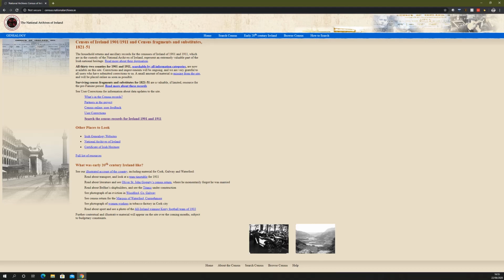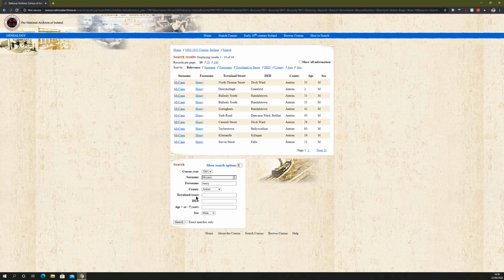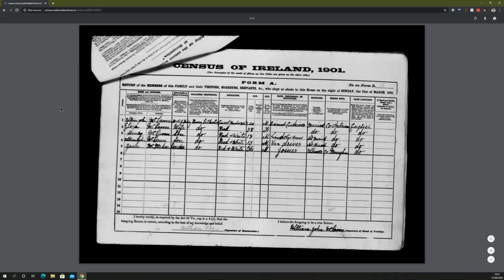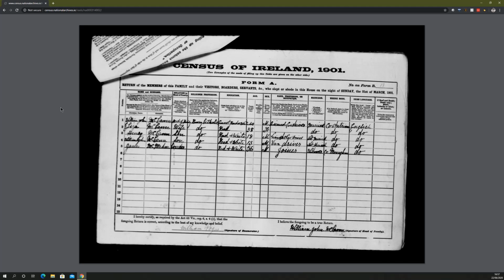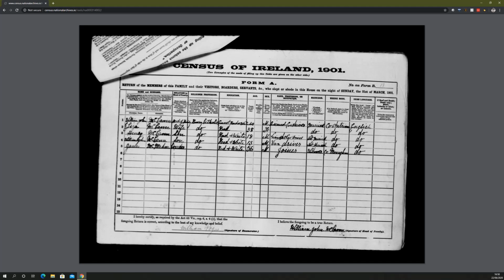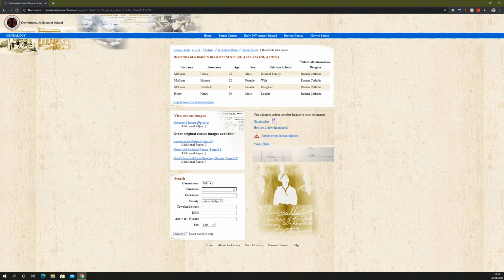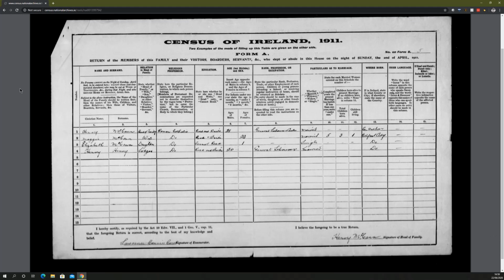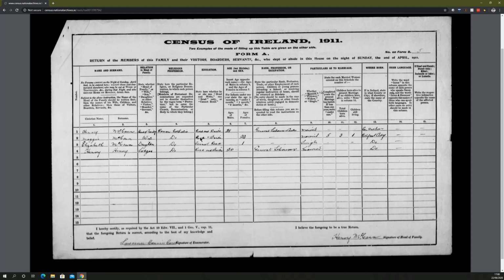PRONI - How to use census records online